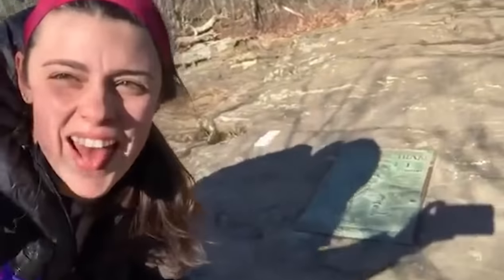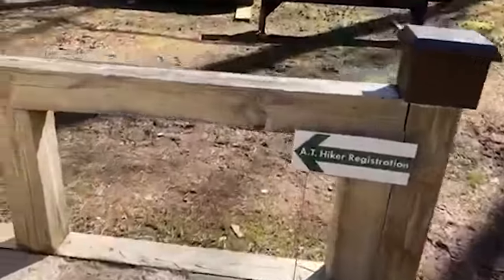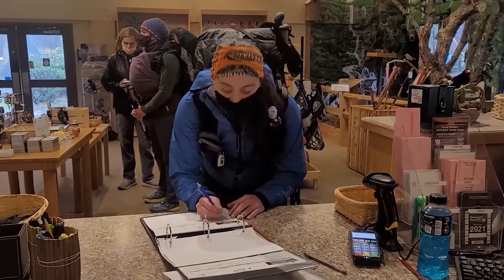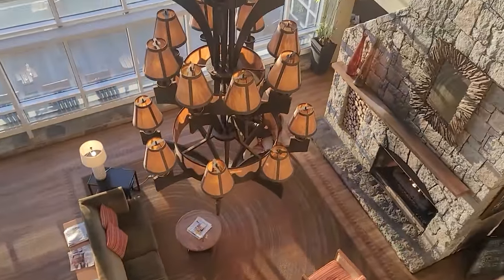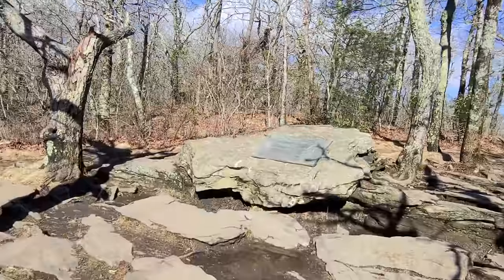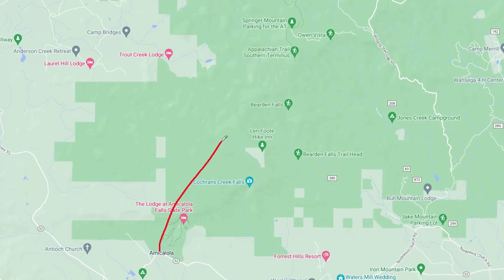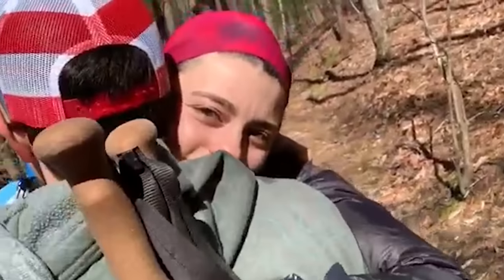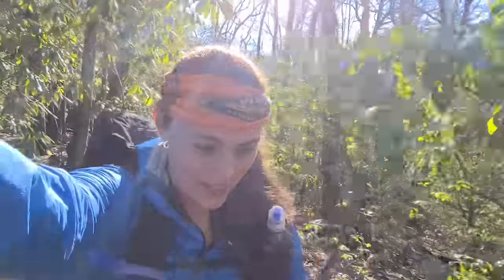What To Expect Your 1st Day on the Appalachian Trail | Amicalola, Approach Trail, Springer Mountain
If you're about to thru-hike the Appalachian Trail in 2023, let me explain a little about what your first day on trail might look like! There's a couple different ways to go about this, so I go over the Amicalola Visitor Center, the arch, hiking the approach trail, staying at the Amicalola Lodge.. or if you're not into those options, just starting at the Springer Mountain Trailhead. I hope this clears some things up if you were confused like I was in 2020!